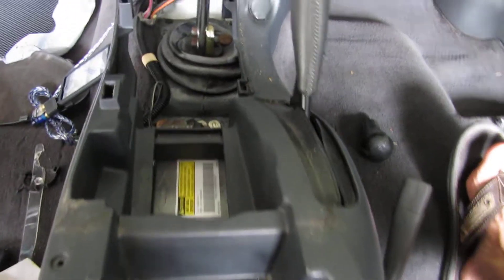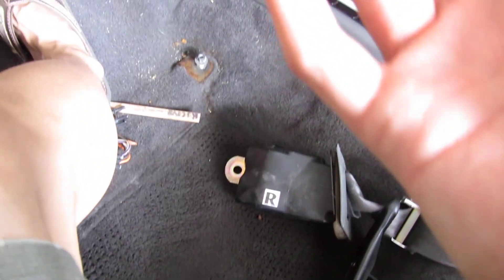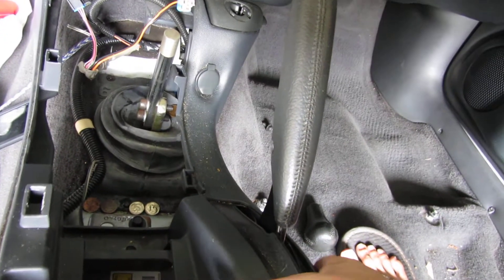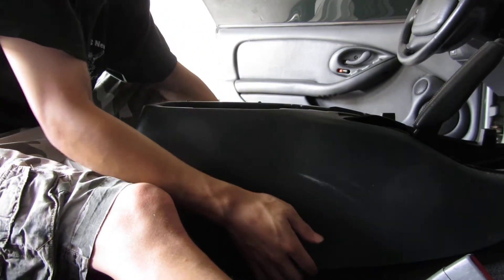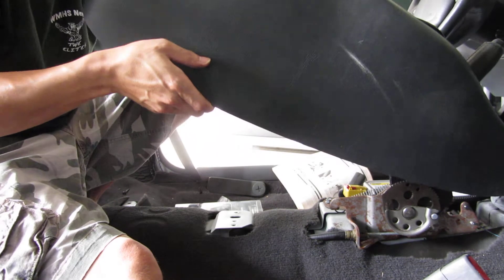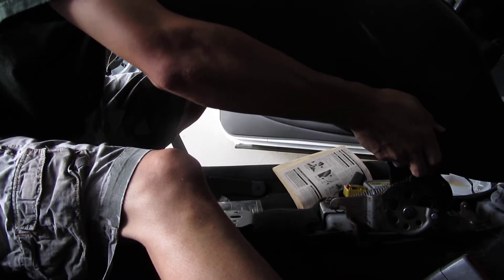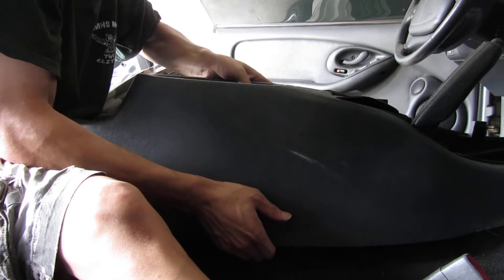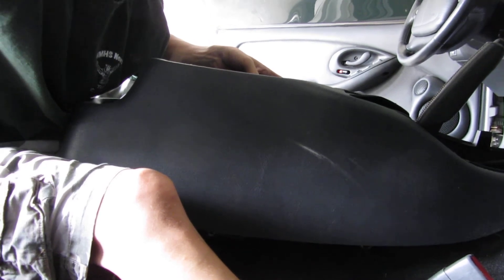Codename Cathy (Trans Am G4): Removing center console P3